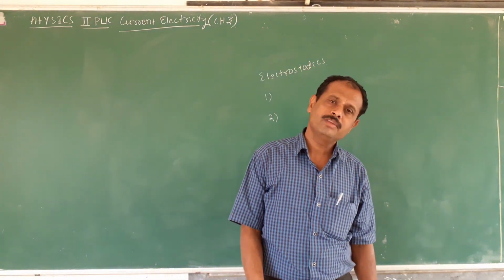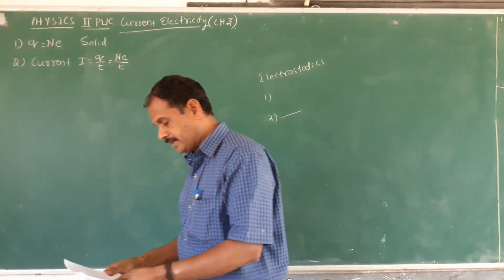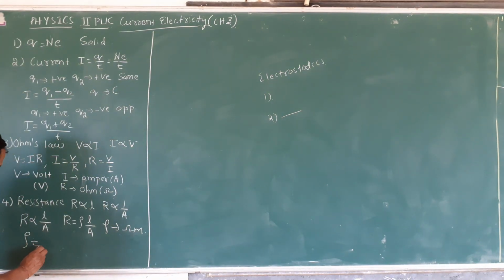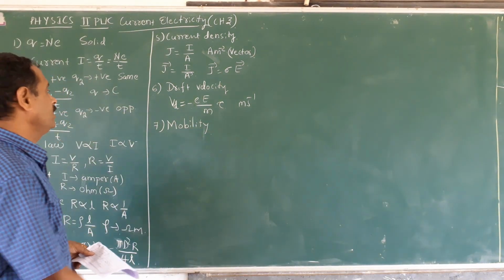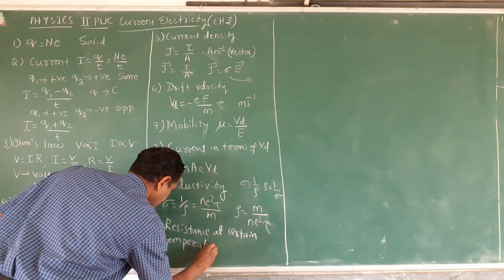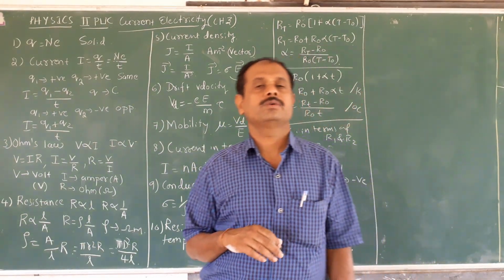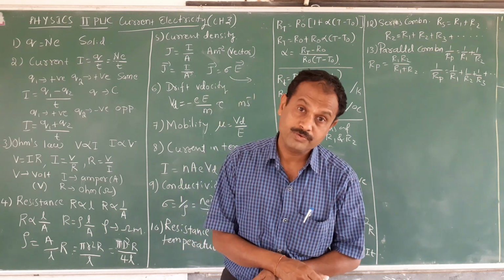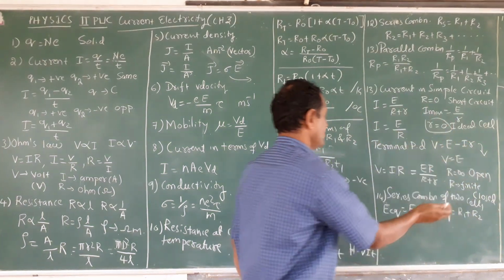PHYSICS CURRENT ELECTRICITY PROBLEMS PUC II YEAR CH 3 BY G N CHENNUR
CURRENT ELECTRICITY EQUATIONS AND THEORY